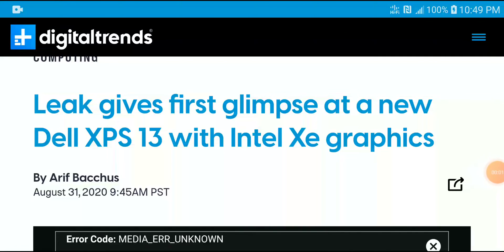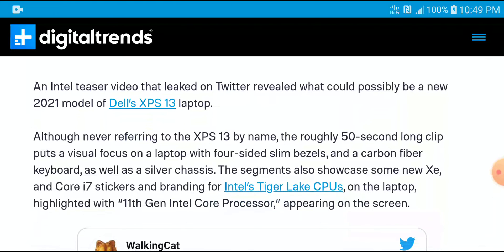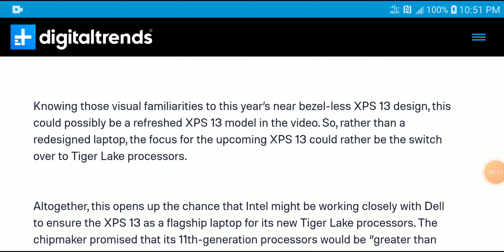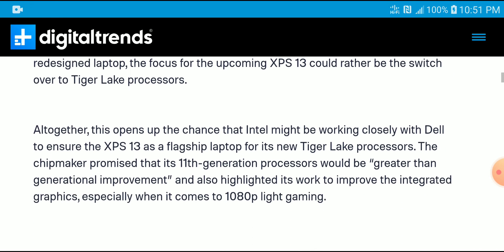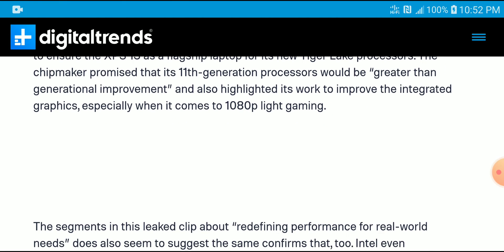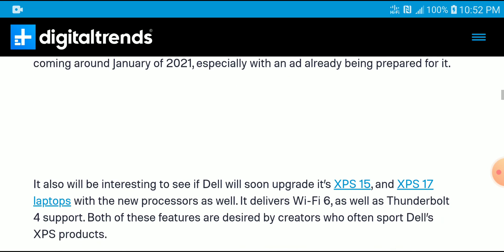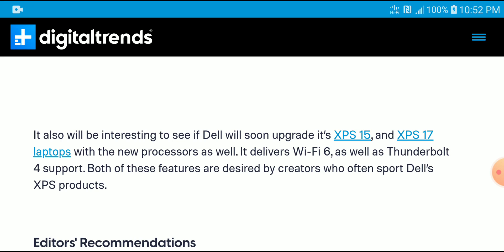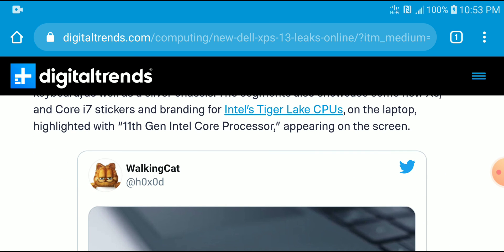Dell XPS 13 leaks shows it's coming with Intel Xe graphics and 11th Gen i7 Processor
An Intel teaser video that leaked on Twitter revealed what could possibly be a new 2021 model of Dell’s XPS 13 laptop.

Although never referring to the XPS 13 by name, the roughly 50-second long clip puts a visual focus on a laptop with four-sided slim bezels, and a carbon fiber keyboard, as well as a silver chassis. The segments also showcase some new Xe, and Core i7 stickers and branding for Intel’s Tiger Lake CPUs, on the laptop, highlighted with “11th Gen Intel Core Processor,” appearing on the screen.